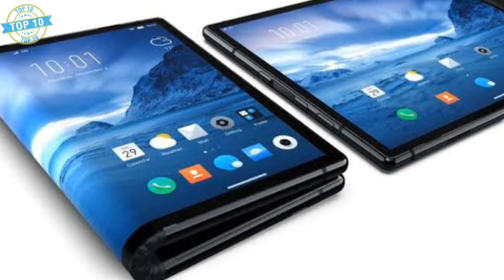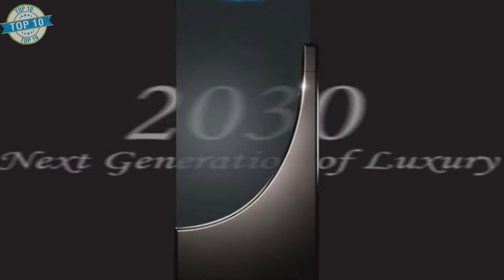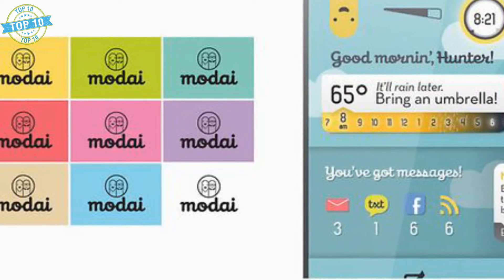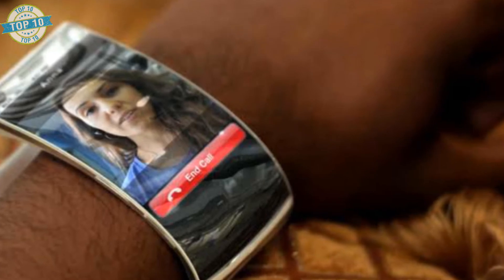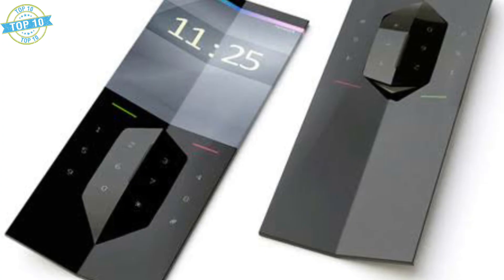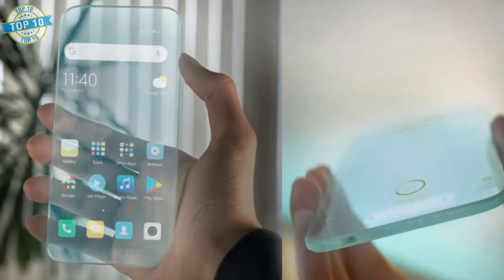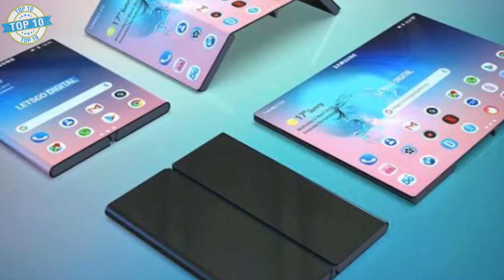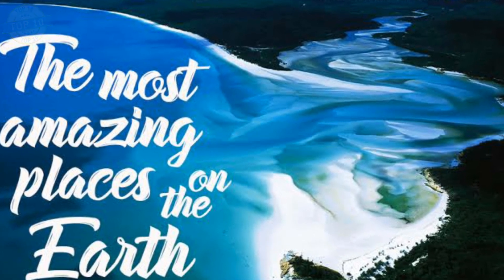7 COOLEST AND FUTURISTIC SMARTPHONES | TOP 10 | Beads Case | iphone.foldable and transparent phones.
Smartphones are a class of mobile phones and of multi-purpose mobile computing devices. They are distinguished from feature phones by their stronger hardware capabilities and extensive mobile operating systems which facilitate wider software internet (including web browsing[1] over mobile broadband) and multimedia functionality (including music video cameras and gaming) alongside core phone functions such as voice calls and text messaging. Smartphones typically contain a number of metal–oxide–semiconductor.
The foldable Samsung Galaxy Fold (Image credit: TechRadar)
The 5G LG V50 ThinQ (Image credit: LG)
The Samsung Galaxy A80 with a pop-up array (Image credit: Future)
An Oppo prototype with no ports (Image credit: Future)
The Nokia 9 PureView with five rear cameras (Image credit: Future)
smartphone history
what is smartphone
evolution of smartphones
advantages of smartphone
mobile phone wikipedia
disadvantages of smartphones wikipedia
features of a smartphone
introduction of smartphone
smartphones prices
evolution of smartphones
history of smartphones
latest smartphones 2019
top 10 smartphones 2019
smartphone wikipedia
best smartphone
features of a sartphone
nokia 2030 price
nokia 230
nokia 3310
nokia 2030 price in pakistan
nokia 230 price in pakistan
nokia 2020
nokia 3020
nokia 216
elektroniniai modai
fs19 mods
modhub
fs19 zub
farming simulator 19 mods
fs19 mod hub ps4
farming simulator ps4 mods
mod farming simulator 19
transparent phone samsung
transparent phone amazon
transparent phone 2019
transparent cell phone 2019
polytron transparent phone
samsung galaxy transparent phone price
nokia transparent mobile phone price
samsung galaxy transparent phone price in india
Is there a foldable smartphone?
What is the best foldable phone?
Are foldable phones worth it?
How much is the fodable phone?
foldable phone 2019
foldable phones 2020
galaxy fold price
samsung foldable phone release
samsung galaxy fold price
foldable phone 2020
oppo foldable phone
foldable phone huawei
smartphones 2020
smartphones 2019
smartphones trey
smartphones are evolving
smartphones under 10000
smartphones under $200
smartphones under 100
smartphones under 15000
smartphones anime
smartphones are bad
smartphones are made in bangladesh
smartphones are changing
smartphones and the brain
smartphones and passwords
smartphones audio
a smartphone
a smartphone that will redefine
a smartphone projector
smartphones by trey songz
smartphones bd
smartphones before iphone
smartphones best
smartphones below 20000
smartphones best camera
smartphones budget
smartphones below 5000
smartphones cover
smartphones clean
smartphones commercial
smartphones changed the world
smartphones camera comparison
smartphones cheap
smartphones coming in 2020
smartphone camera
type c smartphones 2019
smartphones don't cheat
smartphones don't lie
smartphones documentary
smartphones destroying relationships
smartphones dark side
smartphones da wish
smartphones destroying society
smartphones designed to be addictive
smartphones evolution
smartphones explained
smartphones essay
smartphones exploding
smartphone exchange
smartphone episode 4 english dub
smartphone external microphone
smartphone ep 1
tablets e smartphones
smartphones for seniors
smartphones from wish
smartphones for dummies
smartphones for 2020
smartphones fails
smartphones for gaming
smartphones for beginners
smartphones future
smartphone gadgets
smartphone gimbal
smartphones good or bad
smartphones gama media 2020
smartphones gama alta 2019
smartphones gama media 2019
smartphone gadgets 2020
smartphones getting weaker
5g smartphone
smartphone hour
smartphones huawei
smartphones in 2020
smartphones in 2030
smartphones in the future
smartphones in china
smartphones in india
smartphone in 2050
smartphones in japan
smartphones in movies
i hate smartphones
smartphones joe rogan
smartphones january 2020
smartphones jan 2020
upcoming smartphones january 2020
new smartphones january 2020
upcoming smartphones january
japanese smartphone
jio smartphone
smartphone keyboard case
smartphone ka movie
smartphones lyrics
smartphones less than 10k philippines 2020
smartphones latest
smartphone lens
smartphones like iphone x
smartphone life hacks
smartphone lenses
smartphone lens kit
lg smartphones
lg smartphones 2020
lg smartphones 2019
lg smartphones under 10000
lg smartphones 2020 under 10000
lg smartphones 2012
lg smartphones under 15000
lg smartphones 2018
smartphones made in bangladesh
smartphones make us stupid
smartphones making
smartphones music video
smartphones march 2020
smartphones motorola 2020
smartphones made in india
smartphones made in rwanda
smartphones not made in china
smartphone new
smartphone nd filter
smartphone not connecting to pc
smartphone new update price
smartphone notch
smartphone nano
smartphone night vision
smartphones of 2019
smartphones of 2020
smartphones of the future
smartphones on wish
smartphones of 2018
smartphone os
smartphones on a budget
smartphones of the year 2019